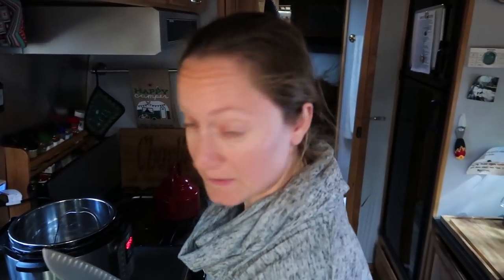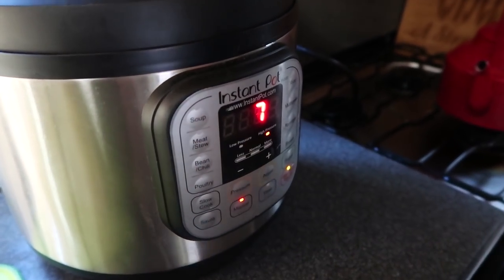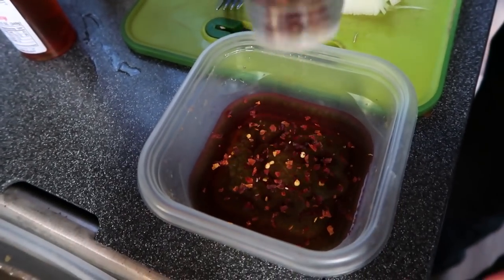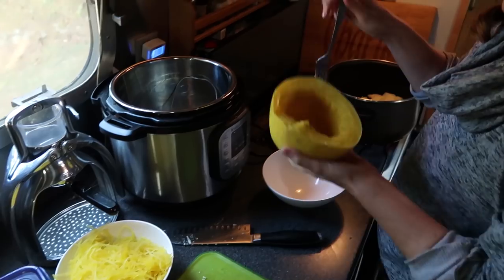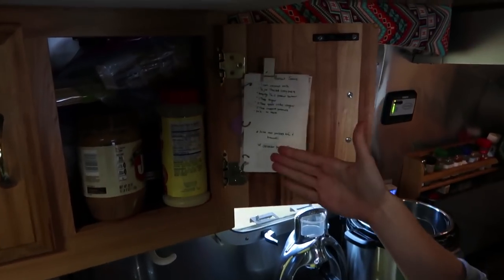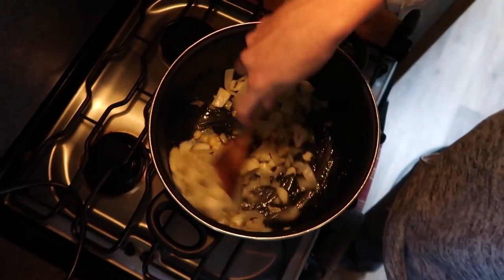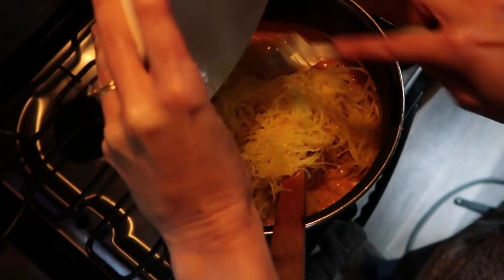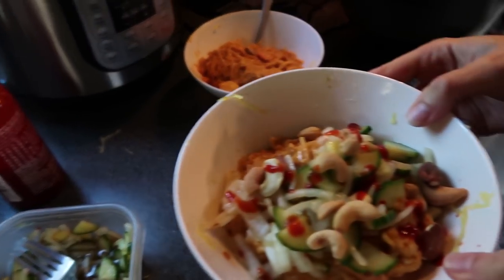Making Photography & Making Dinner in our Airstream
On this Airstream Life vLog, we hop into the truck to check out some of the pullouts on the 101 here on the southern Oregon Coast. It's gorgeous! Unfortunately, the lighting wasn't the best for Steve's photography but we still had fun! Then it's time to make some dinner. We make a Thai peanut sauce over spaghetti squash for a low card hi protein and delicious meal. Let us show you how!